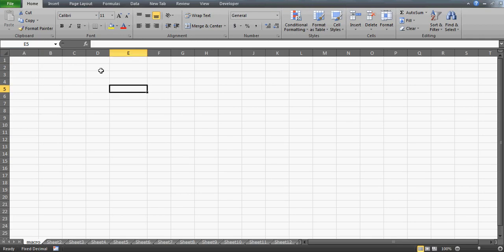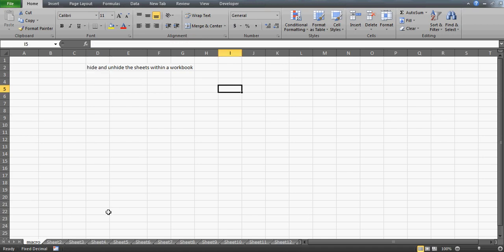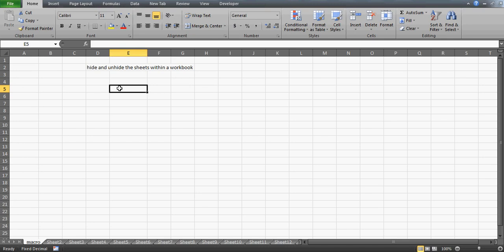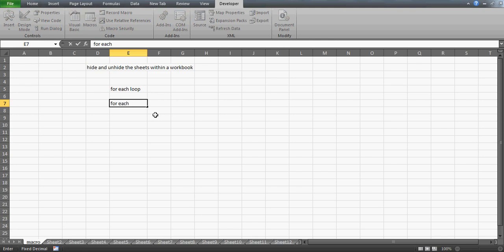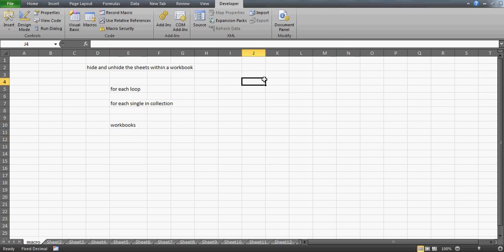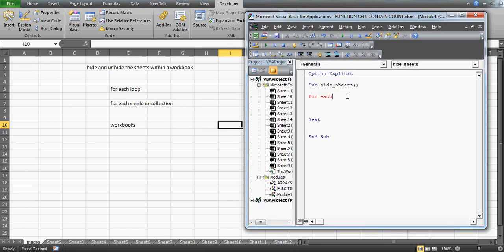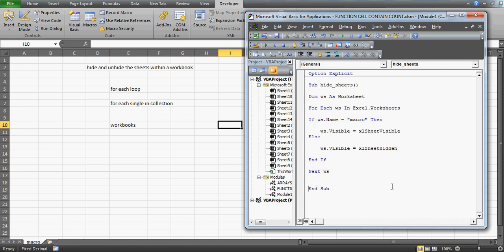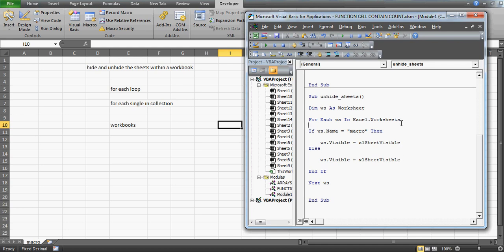Learn Excel - Video 99 -VBA How to Hide Unhide Sheets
You can hide all workbooks sheets in one click and unhide them back. Small yet very powerful Code for you